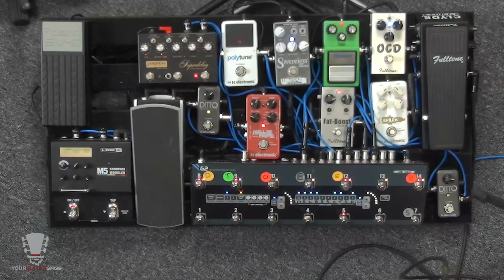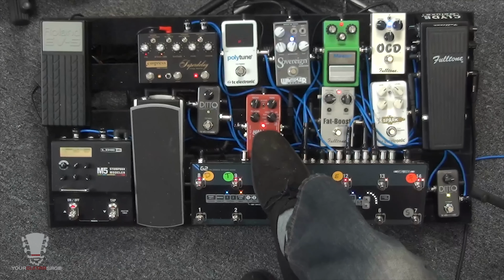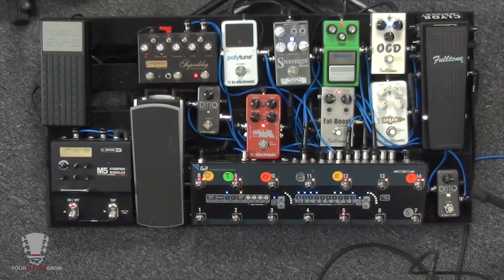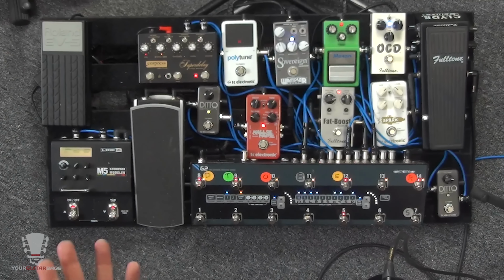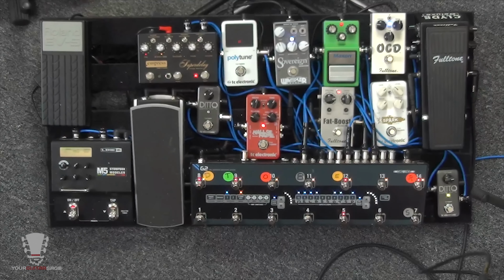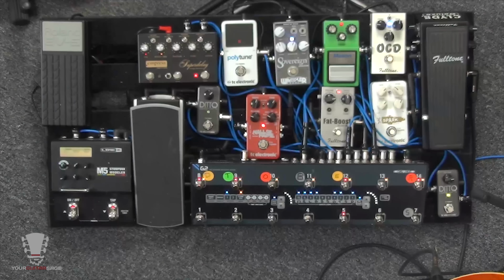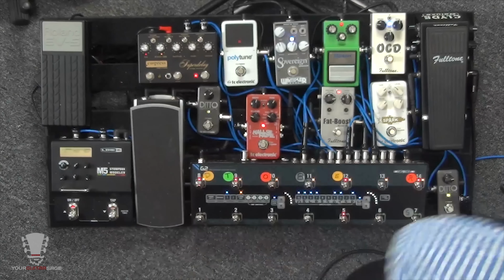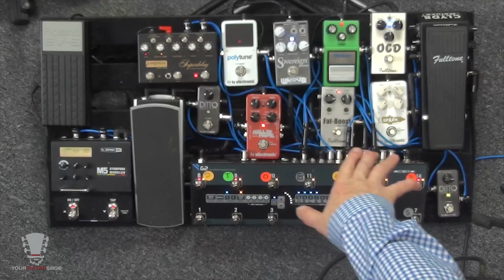Top 3 Guitar Effect Pedals For All Guitar Players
Here are the top 3 guitar effect pedals that all guitar players should have to be able to rock out on the electric.

30 Free Lessons to help get you on the right path. to watch your 30 free lessons today.

Ready to get started with the Unstoppable Guitar System(500+lessons and more) today?  Go here to check out the details

Did you enjoy this lesson?  Please share this with your friends and let me hear your feedback in the comments below.

Thanks for sticking around to watch this full lesson about the top 3 guitar effect pedals for all electric guitars.

e

NEW electric guitar giveaway coming soon!!  Be on the lookout my friends!

Instagram is a great platform to follow me for video clips that "don't make the cut" and other fun stuff. I also share my ScalesSaturday on there as well, every Saturday.